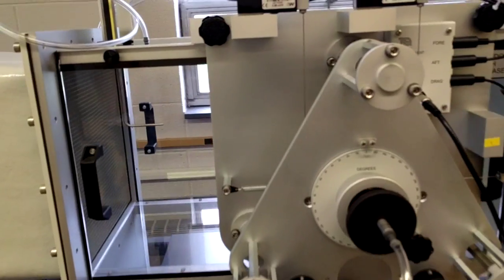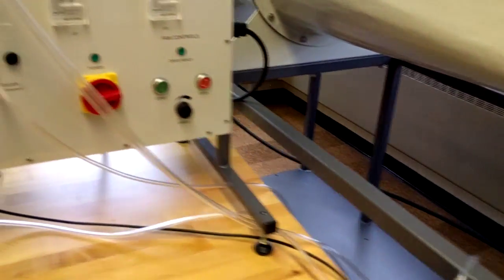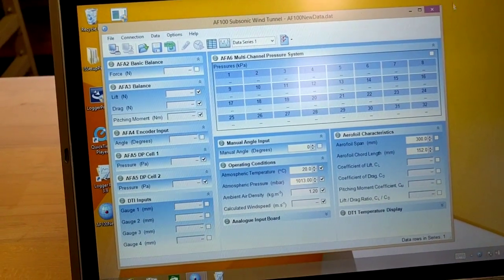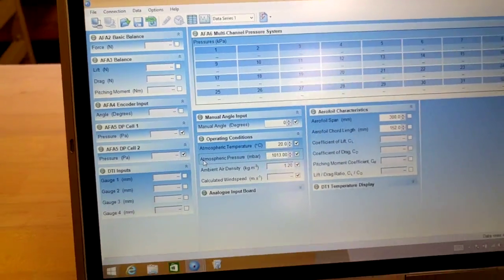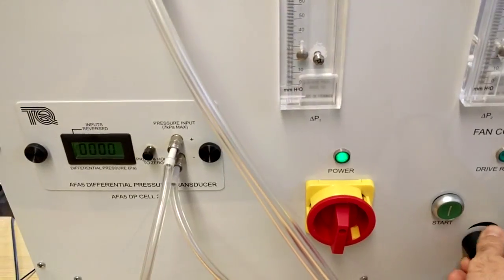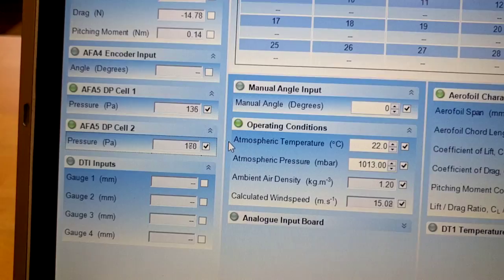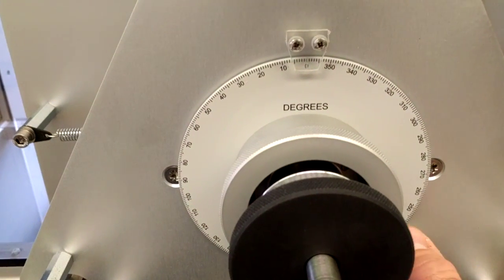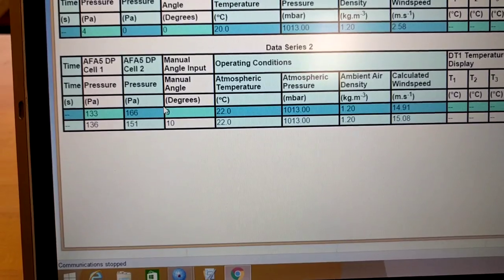Airflow over a Cylinder